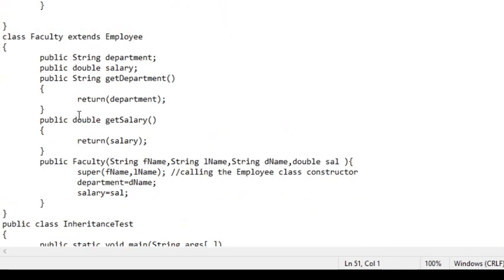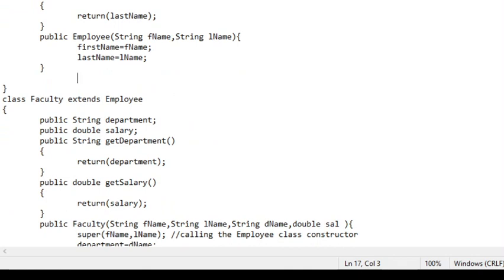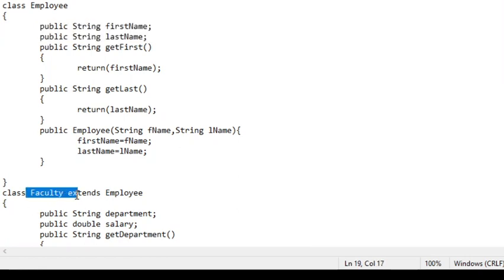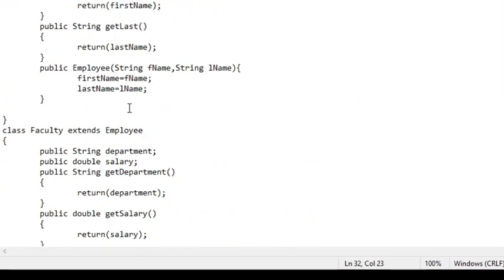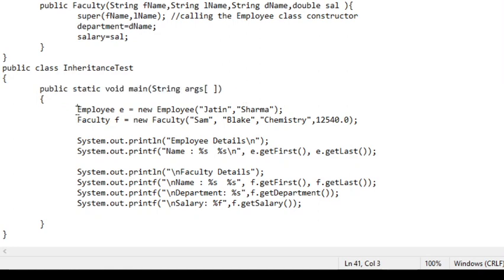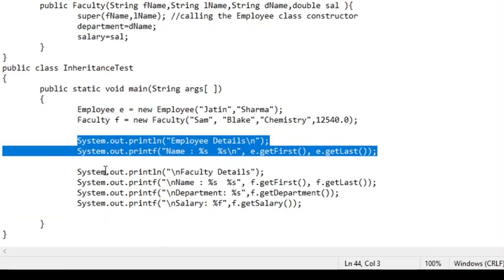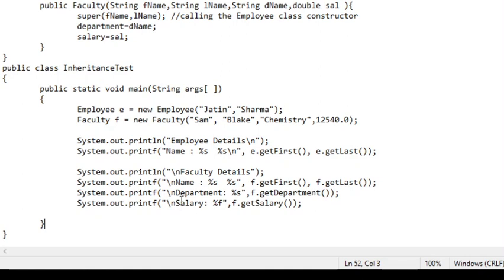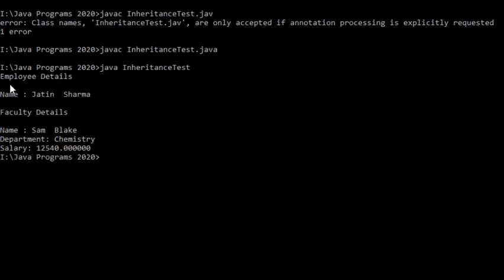Java in Action Inheritance 1